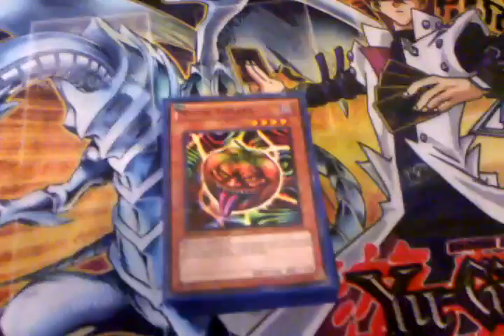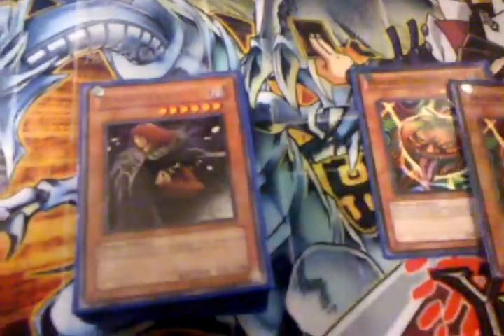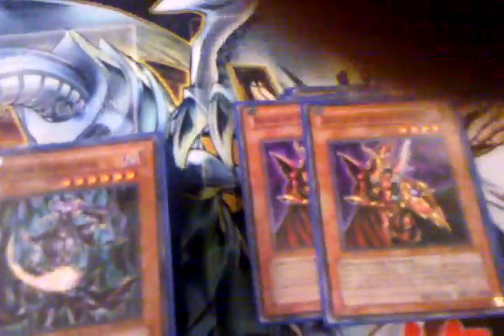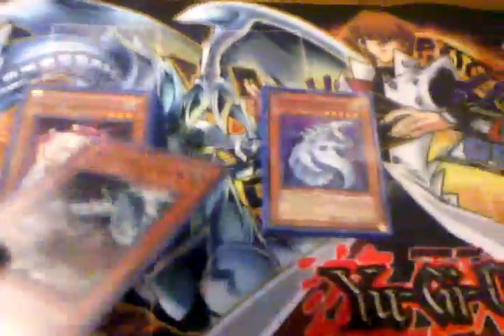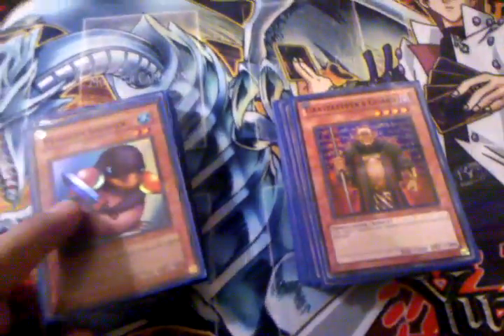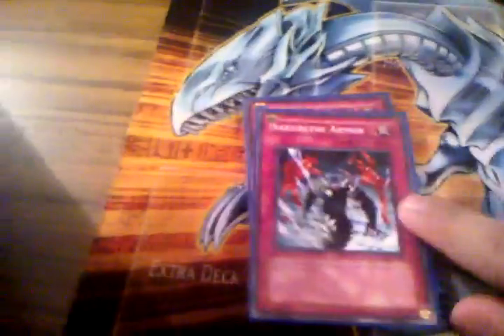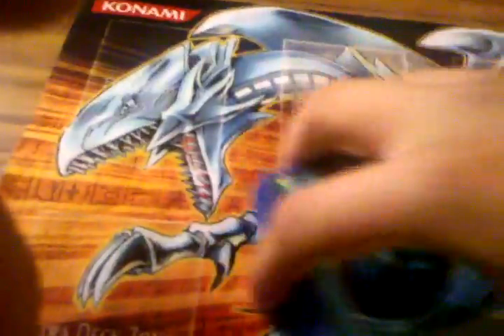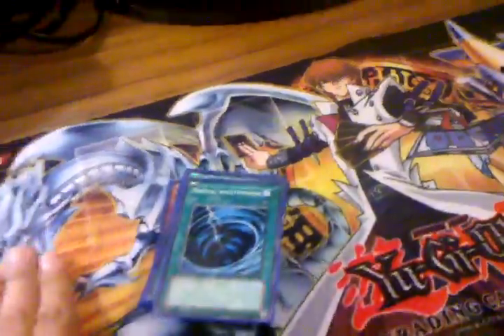BUDGET ANTI-META DECK FOR SALE/TRADE!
Highest Wants

Solemn Warning (Super Only) x2

High Wants

Stardust Dragon (Any) xx
Gravekeeper's Assailant (Super) xx
Gravekeeper's Spy (Super or Gold) xx
Bottomless Trap Hole (Super OR gold) x2
Smashing Ground (Super OR gold) x2
Allure of Darkness (Ultimate) x1
Dimensional Prison (Super) x3
Gravekeeper's Descendant (Rare) x3
Compulsory Evacuation Device (Super) x2
Torrential Tribute (Ultra OR Gold) x1
Mystical Space Typhoon (Ultra OR Gold) x2
Mirror Force (Super, Gold, OR ultra) x1
Thunder King Rai-Oh (Secret Only) xx
Spirit Reaper (Super Only) xx
Caius the Shadow Monarch (Any) xx
Elemental Hero Neos Alius (Ulti Only) xx
Banisher of the Radiance (Super OR ulti Only) xx
Guardian Eatos (Any) xx
Cyber Dragon (Gold, Ulti, OR Super Only) xx
Honest (Ghost Only) xx
Monster Reborn (Ultra Only) xx
Doomcaliber Knight (Any) xx
Brionac, Dragon of the Ice Barrier xx
Naturia Barkion xx
Naturia Beast xx
Trishula, Dragon of the Ice Barrier xx
Ally of Justice Catastor xx
Scrap Dragon (Any) xx
Money xx